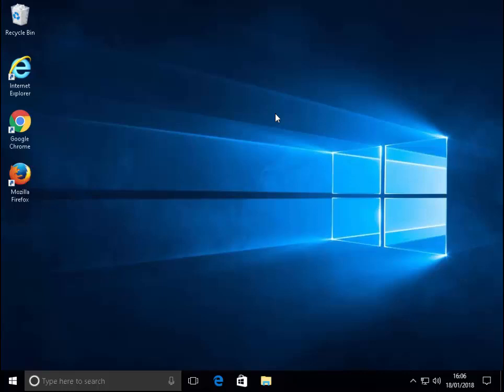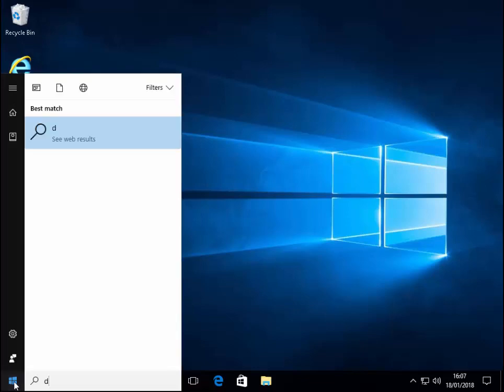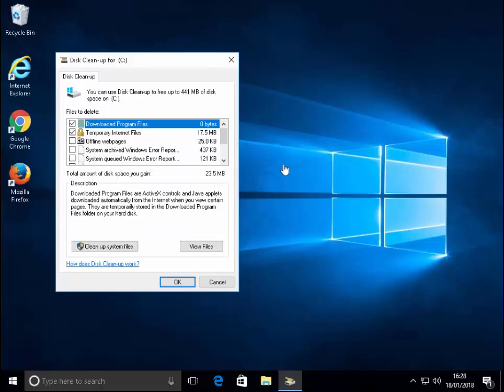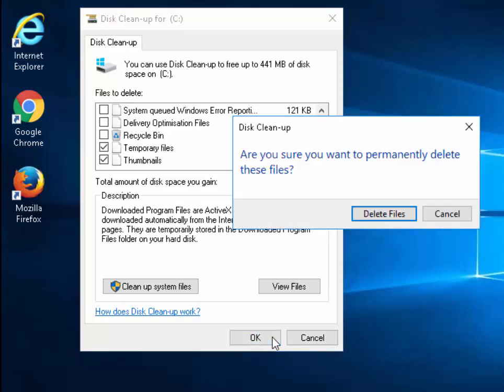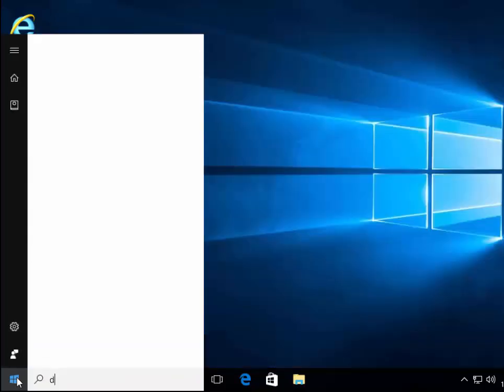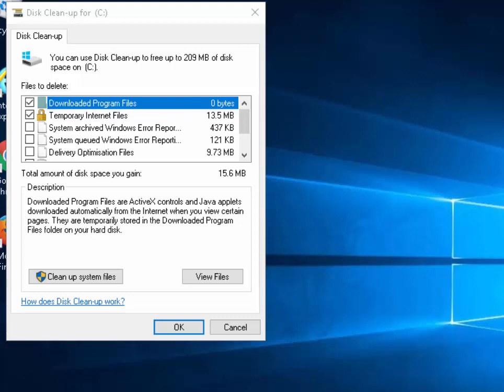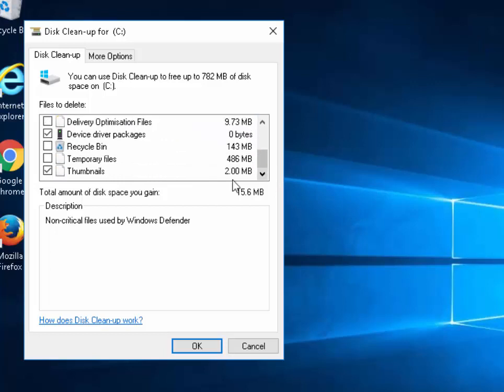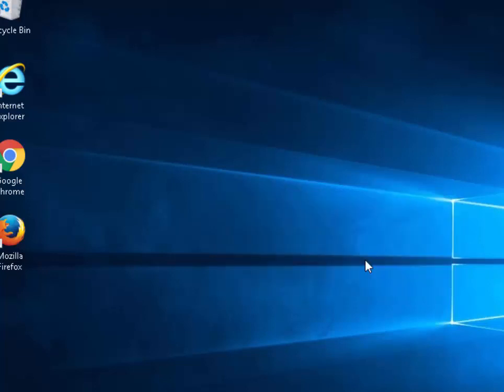Windows 10 Cleanup Temporary Files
Shows you how to clean up windows temporary files